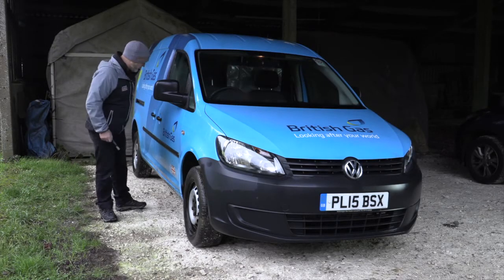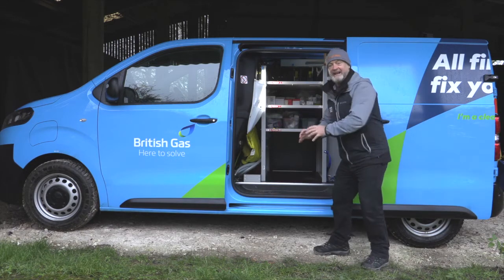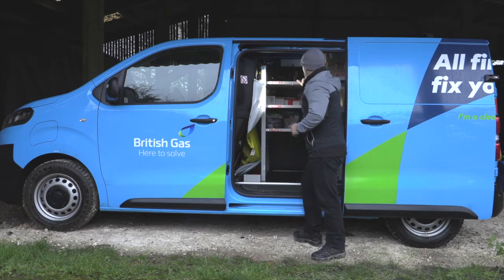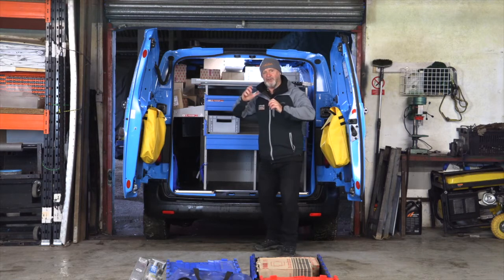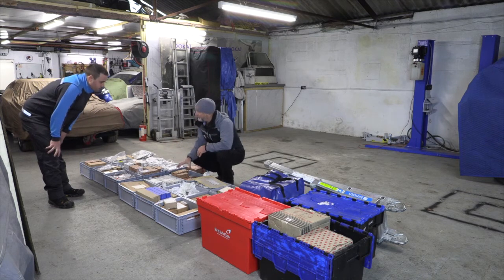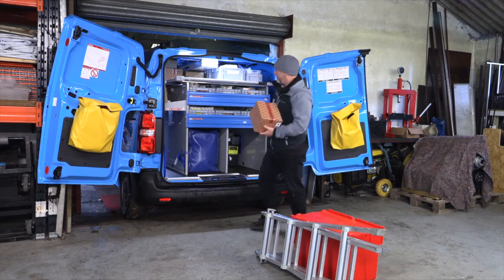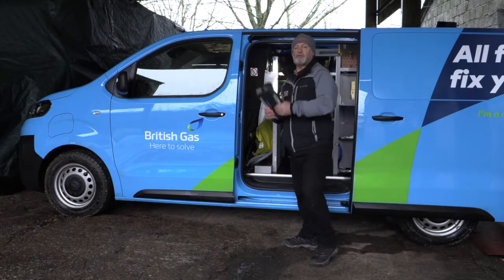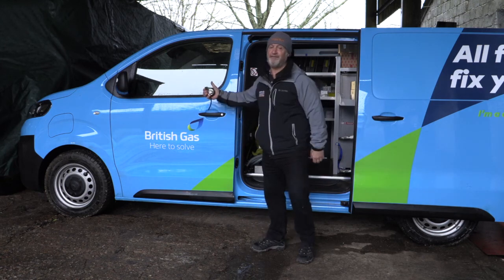Short Wheelbase Vivaro-E - Racking User Guide